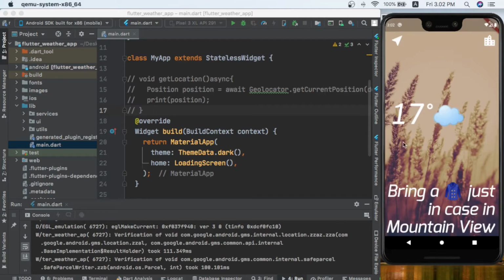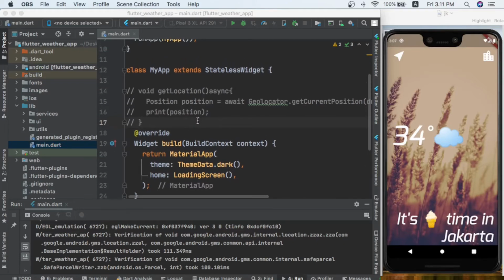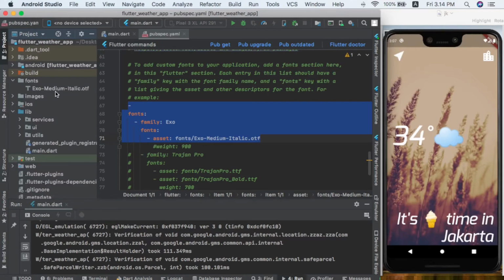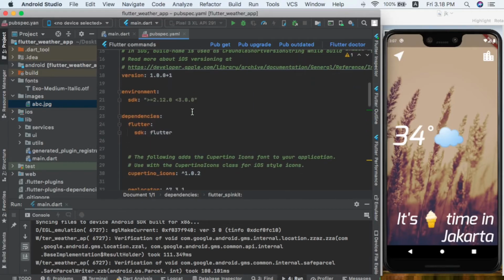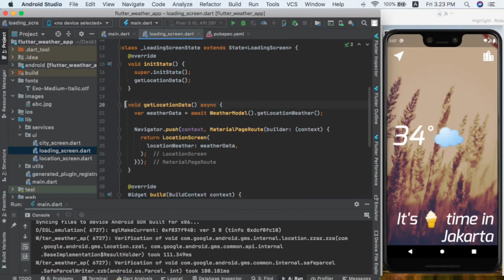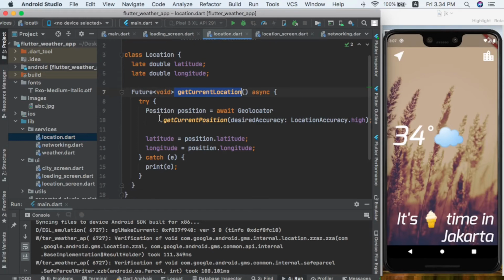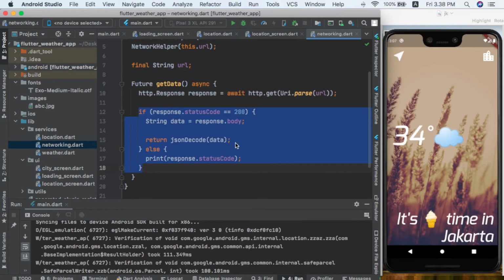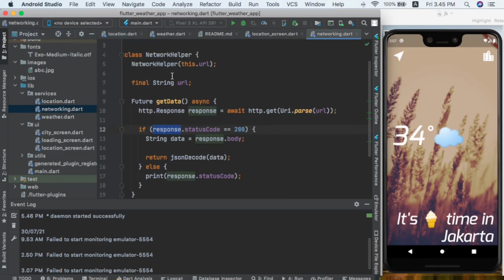Flutter Tutorial: Building a Weather App - Part 2: Using the HTTP Package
In this second part of our weather app series, we will be using the HTTP package in Flutter to make API calls and retrieve weather data. Whether you're a beginner or an experienced Flutter developer, this tutorial will provide you with the knowledge and skills you need to use the HTTP package in your Flutter app. By the end of this tutorial, you'll be able to make API calls and handle the data in your own weather app.